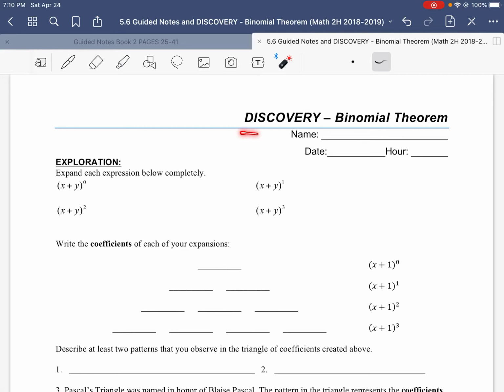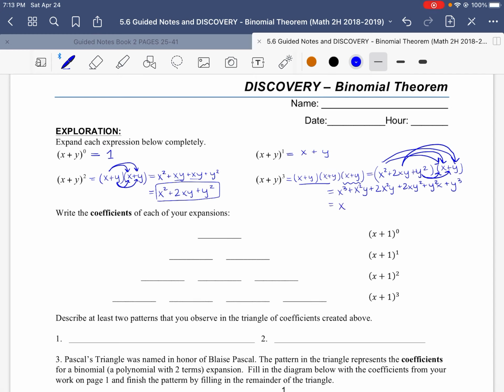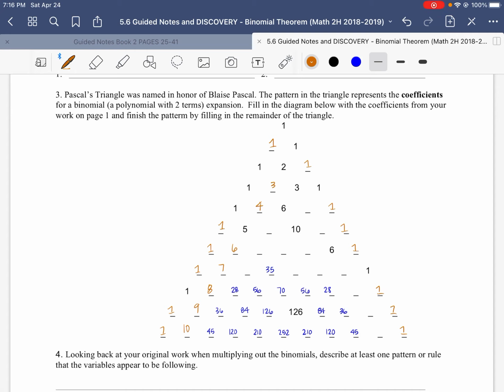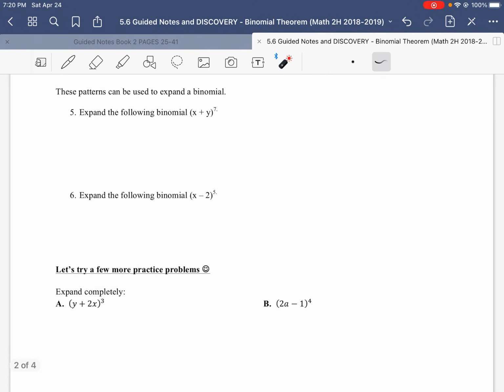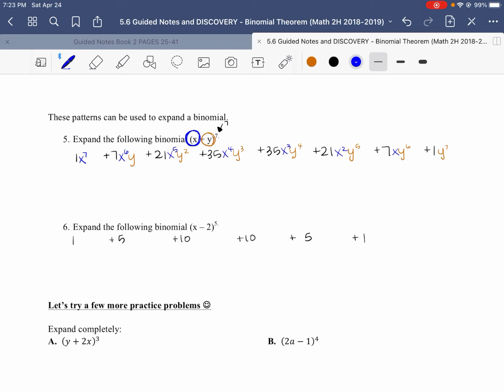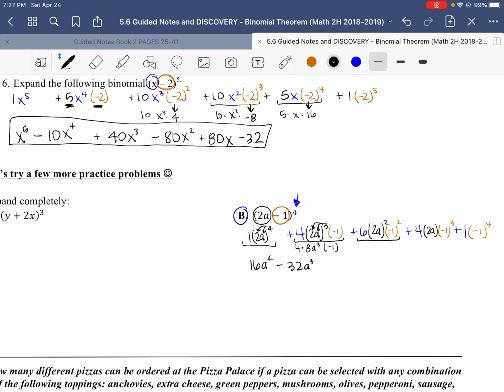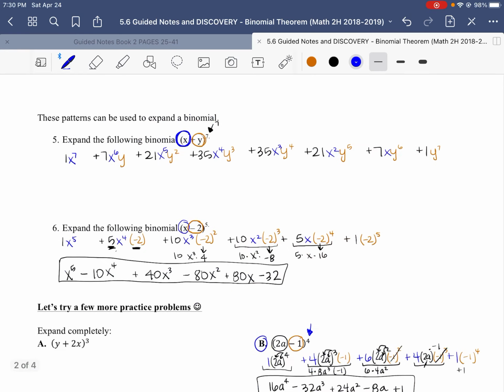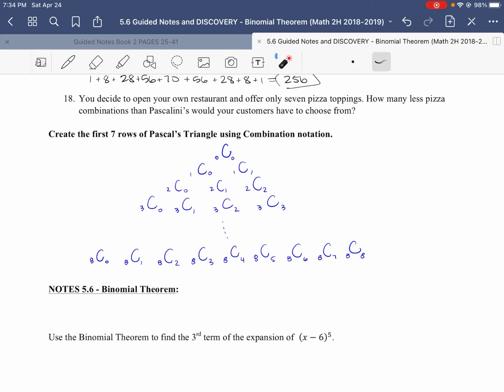5.6 DISCOVERY/EXPLORATIONS Binomial Theorem